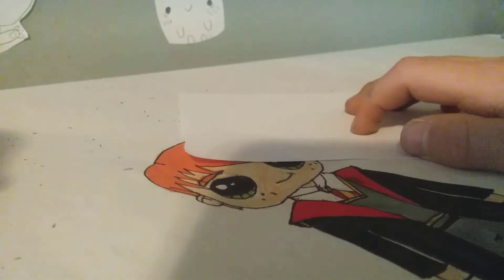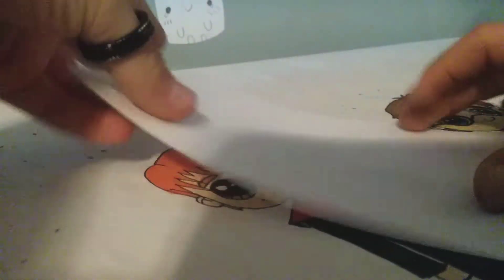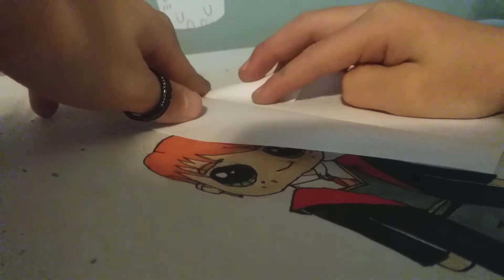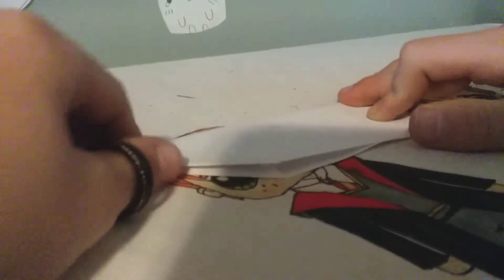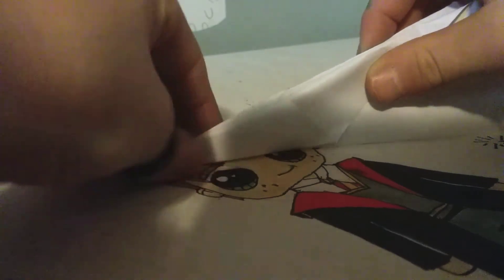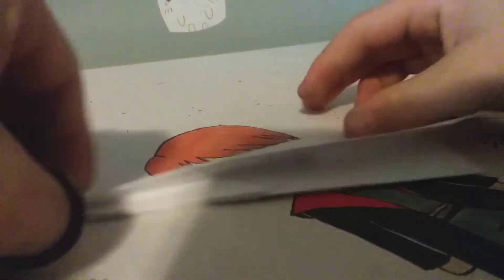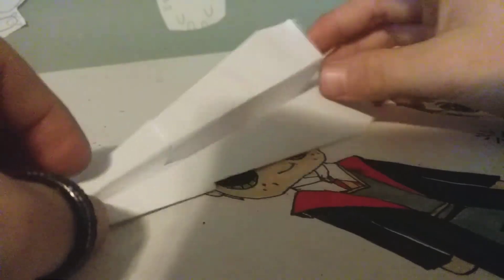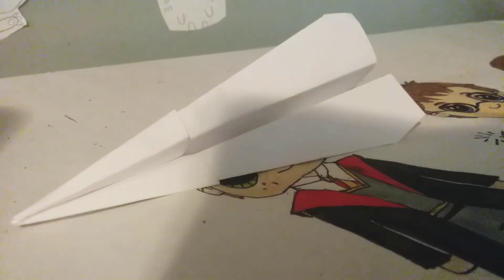How to make a paper airplane (easy)